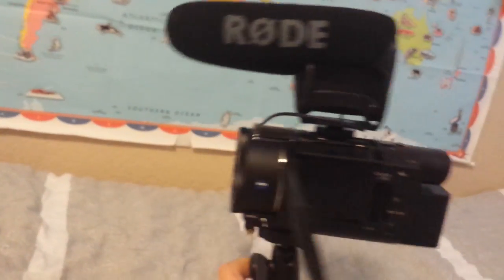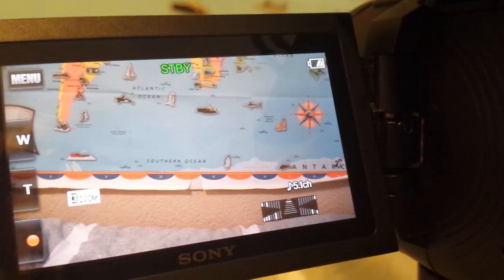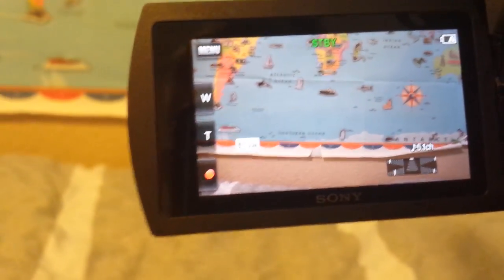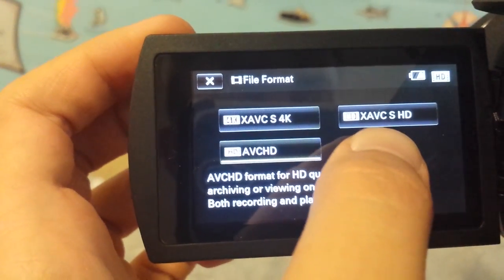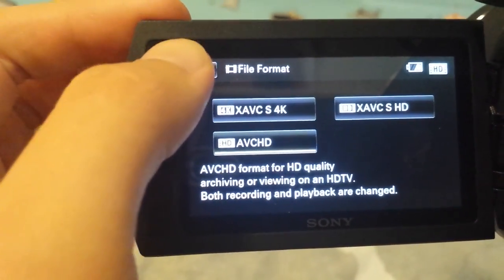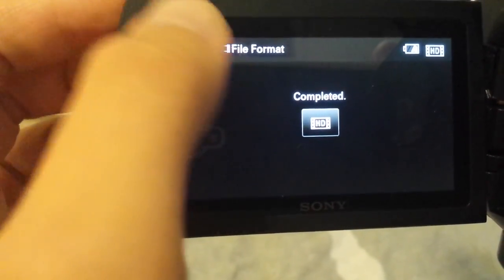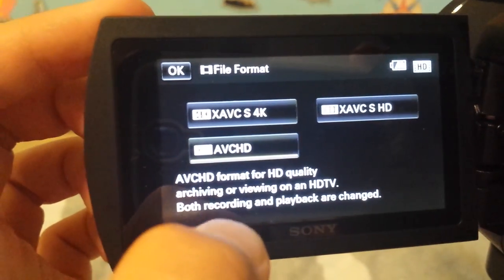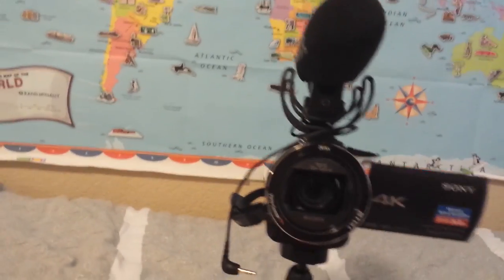How to turn on 5.1 Channel on Sony FDR ax 53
My Camera
My Microphone
My editing software

After searching for an hour I discovered a simple solution for an annoying problem. How to turn on 5.1 channel audio for the sony ax53.